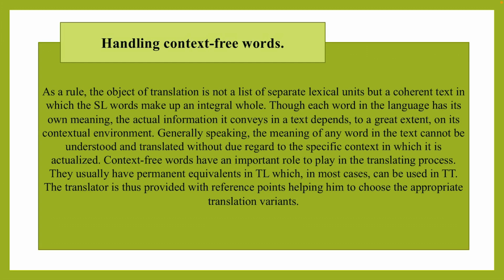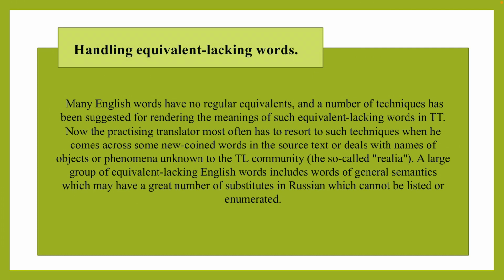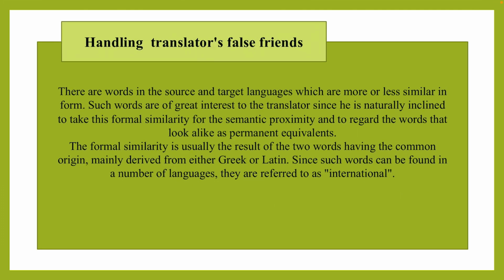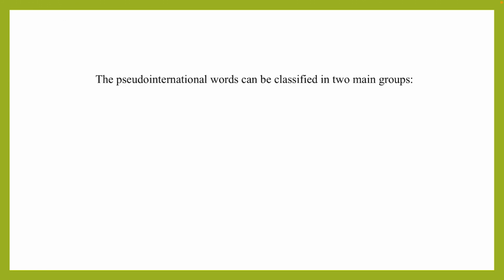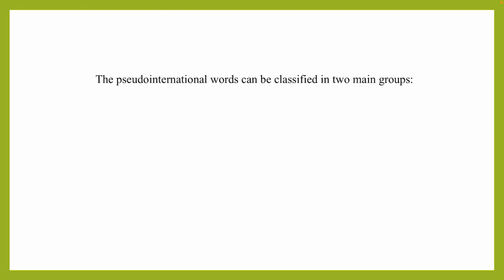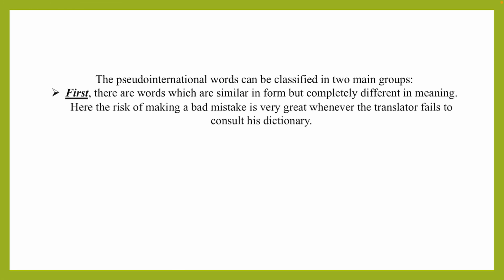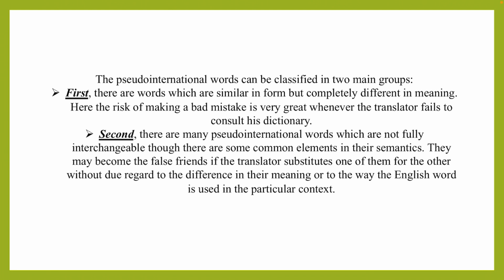Утенияз М С АІ 401 ауызша аударма практикасы Lecture 7